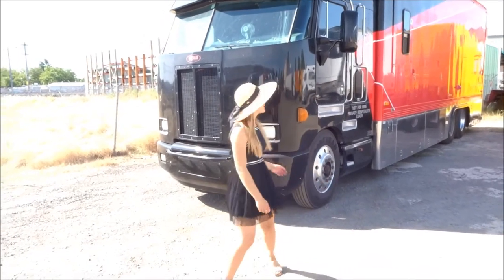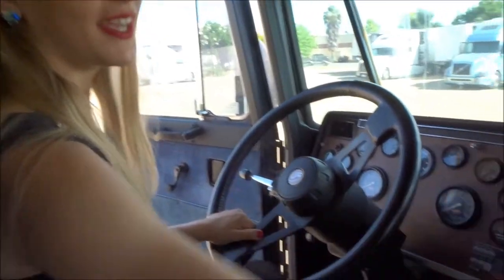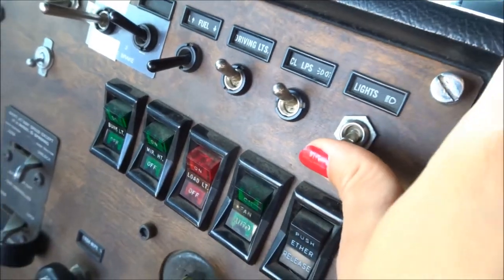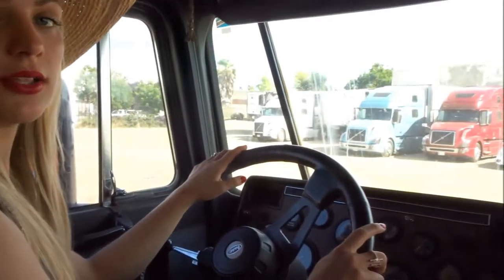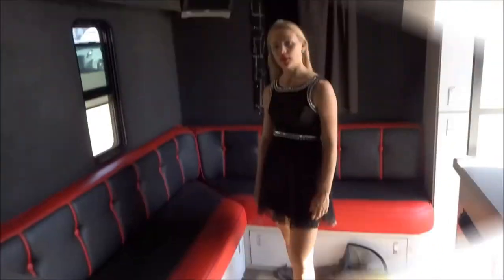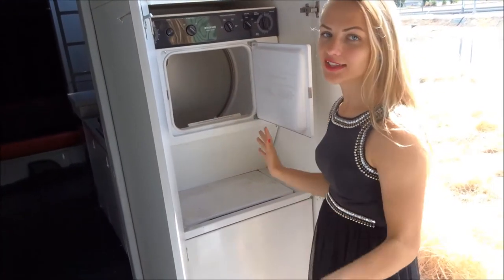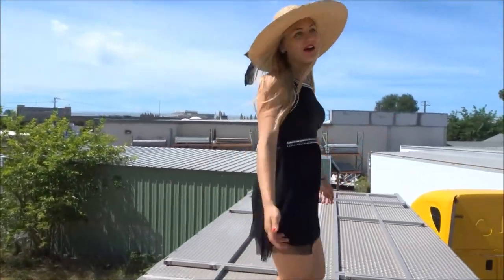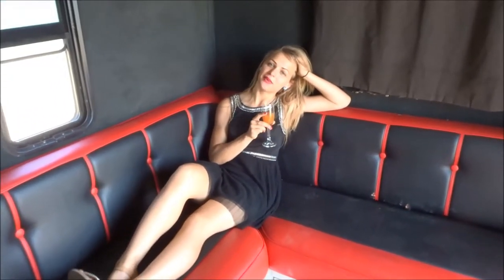Show The Inside Of The Peterbilt Motorhome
Peterbuilt 372

Peterbuilt 372